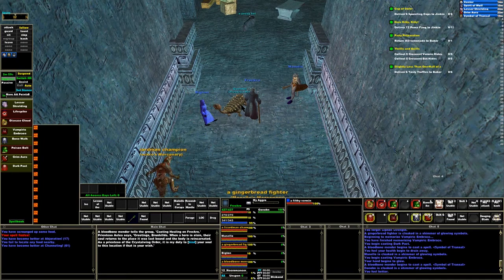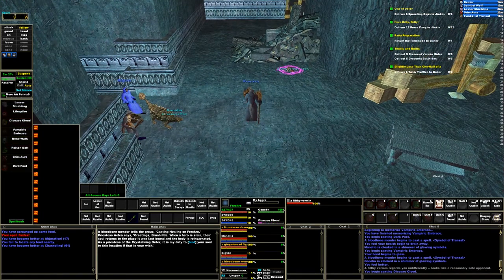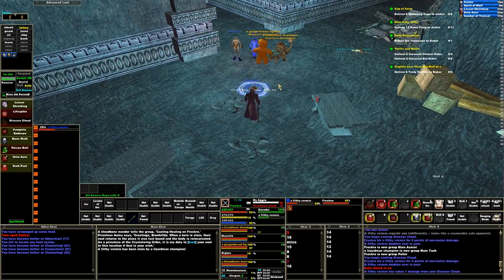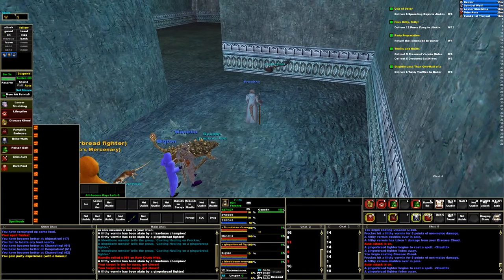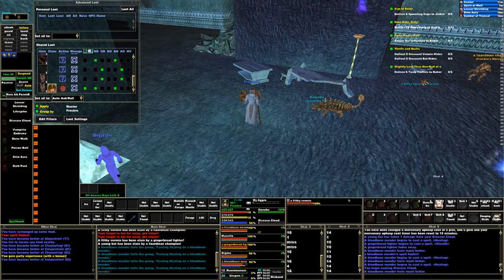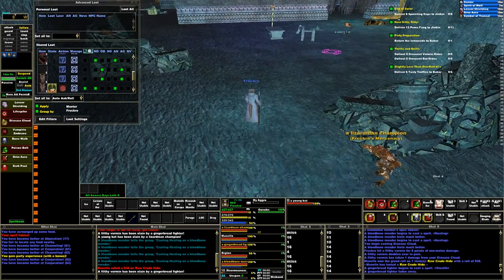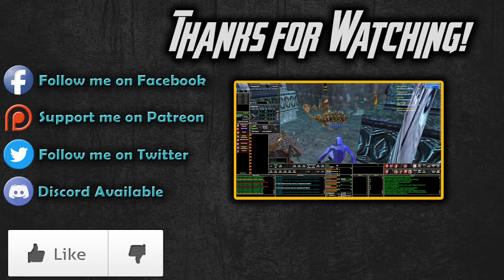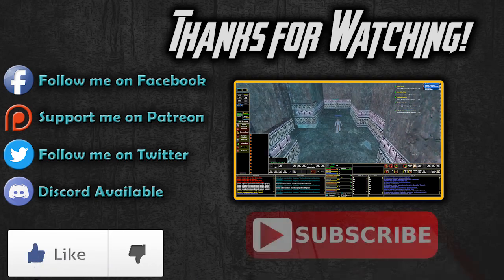A Hero's Journey - Episode 03 - Making a Name For Yourself (Part 01)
In this Hero's Journey episode we are killing bats and rats for the Making a Name For Yourself achievement quest line. This is my episode three of my Everquest Live Three boxing team on the Vox Server.

✪✪✪ Social Media ✪✪✪